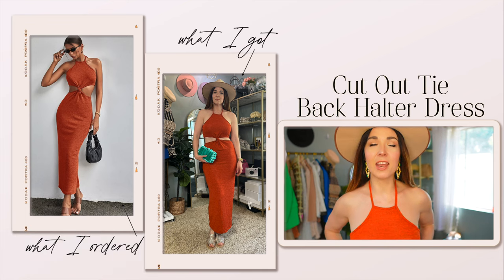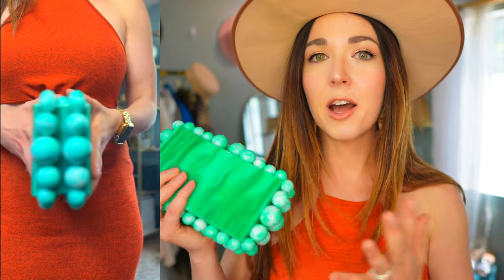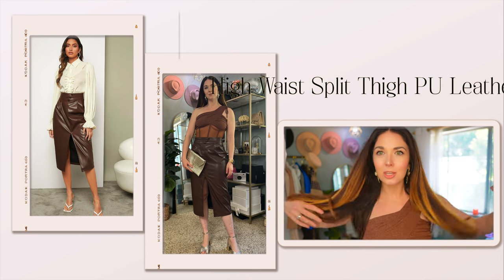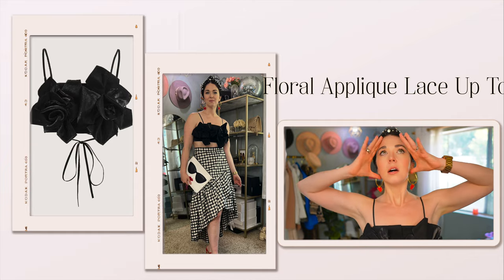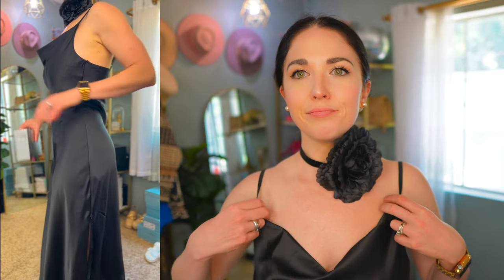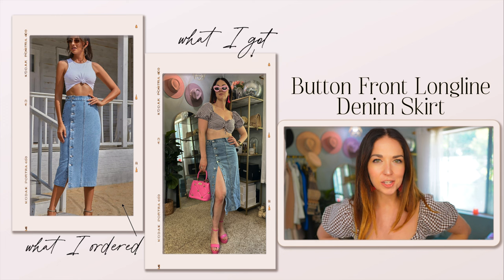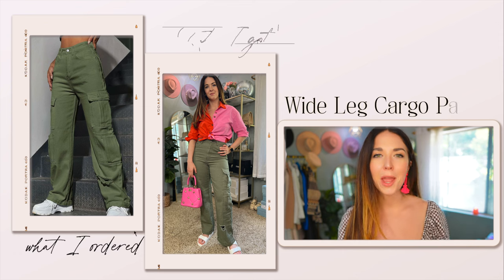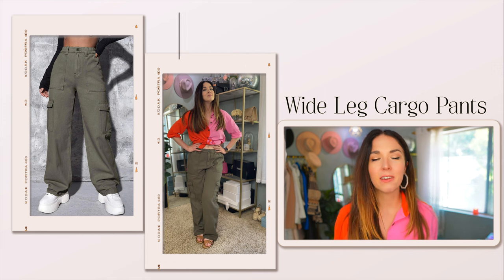SHEIN Spring Trends Haul + Try On 2023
Today I am sharing a Shein Spring Trends Haul and try on! If you're looking for some unique pieces to add to your spring wardrobe, as well as some more classic pieces I've got such a fun haul for yall today. I am always looking on Shein for pieces that are fun and on trend to really give your wardrobe a fun fresh feel. Lately, I've been finding it a bit harder to find these items on Shein, and have really debated whether or not I want to continue with these hauls. Please note, I am always striving to choose pieces that I know I am going to keep around for a while. I think when shopping on sites like Shein, this is key for reducing waste and being more sustainable. Let me know if you still like to see Shein hauls or if you're kinda 🤷🏻‍♀️ about it!

Shop my Shein Haul:
1. Halter Tie Cut Out Maxi Dress, M, TTS
2. One Shoulder Ruched Mesh Bodysuit, M, TTS
- cargo pants
3. Faux Leather Midi Skirt, M, TTS
- earrings, old, similar
4. Floral Applique Lace Up Top, M, TTS
- skirt, similar
- bag, similar
5. Black Slip Dress, M, Runs a little big, consider sizing down 1 size
6. Black Flower Choker
7. White Flower Choker
8. Button Front Longline Denim Skirt, M, TTS
- heels:
9. Wide Leg Cargo Pants, M, TTS
- white sandals:
- tan sandals: